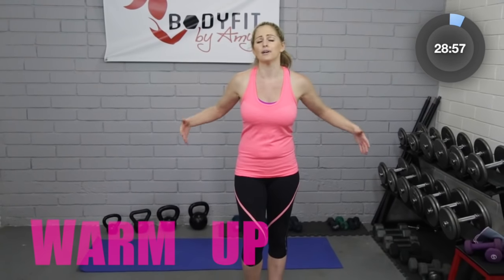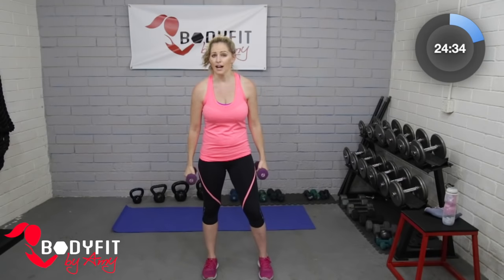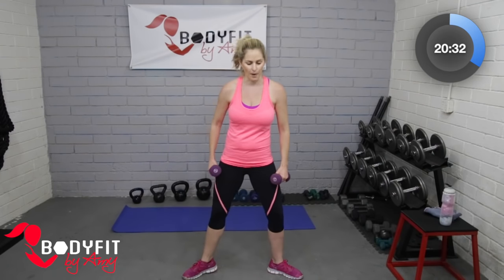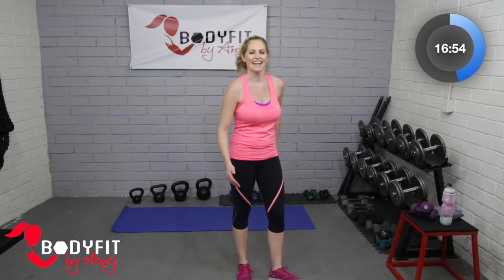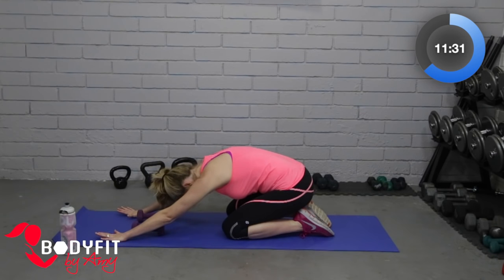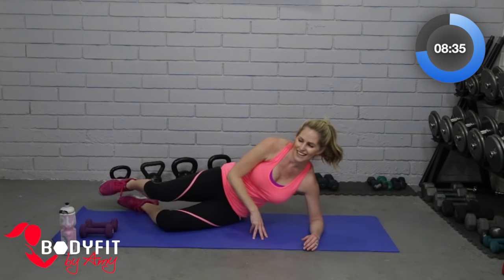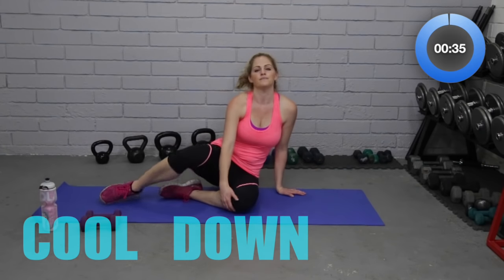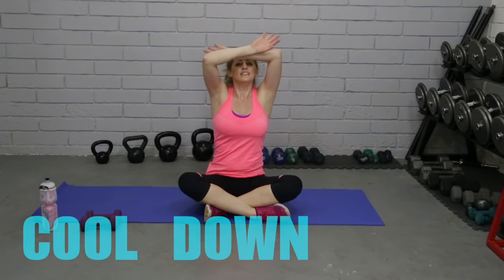30 Minute Postnatal Workout----Burn Fat and Tone Up after Pregnancy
This 30 minute workout uses both bodyweight and dumbbell exercises to safely get your body back into exercise after having a baby.  Get your heart rate up for cardio for weight loss, as well as strengthen to tone and tighten your muscles.   Options for all fitness levels.